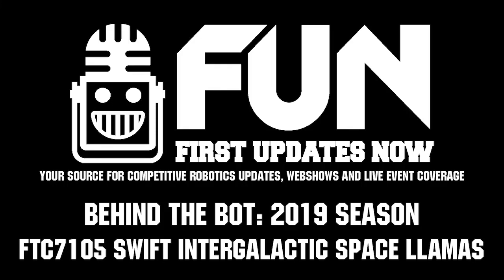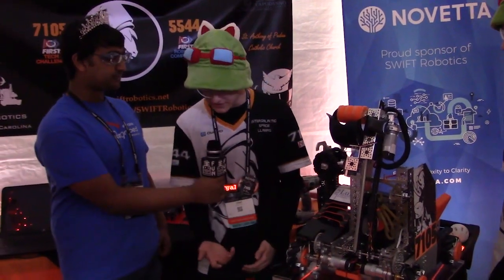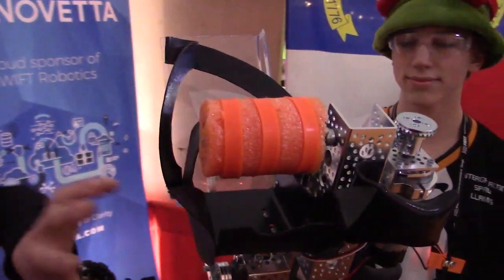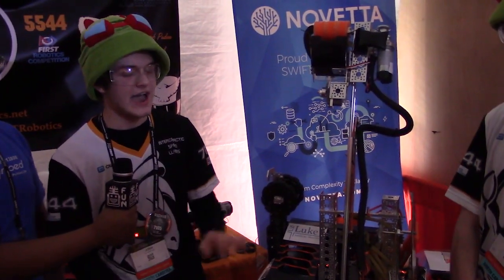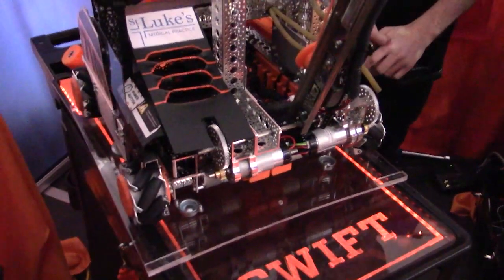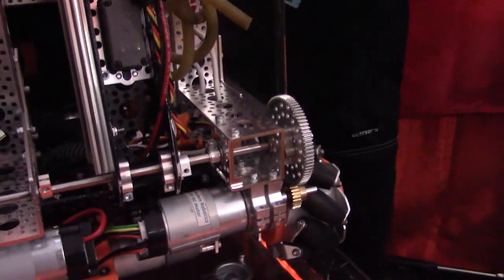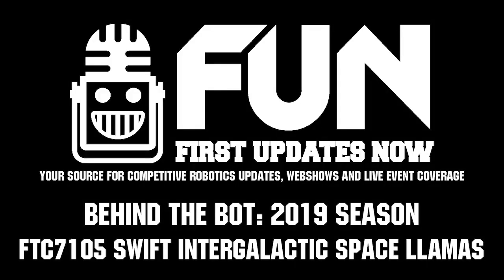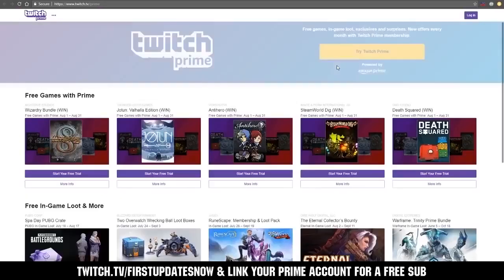Behind the Bot FTC7105 SWIFT Intergalactic Space Llamas 2019 Houston Championship